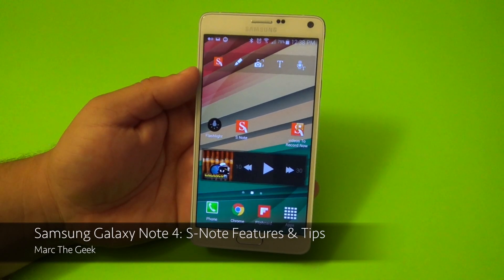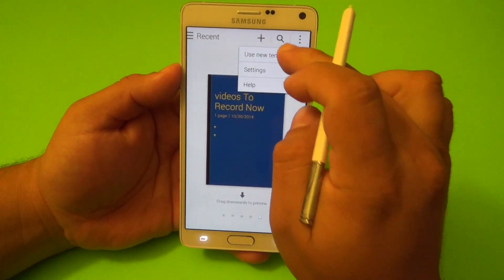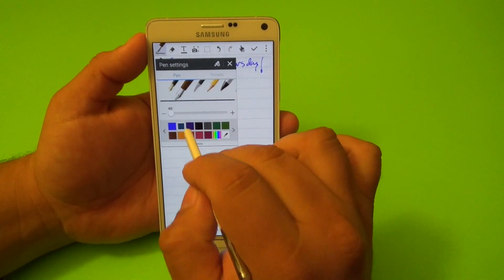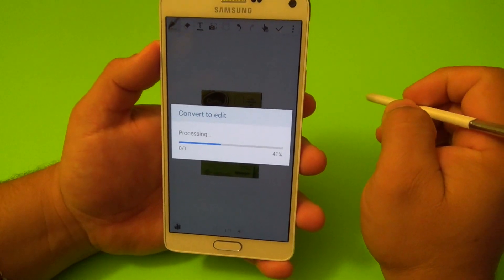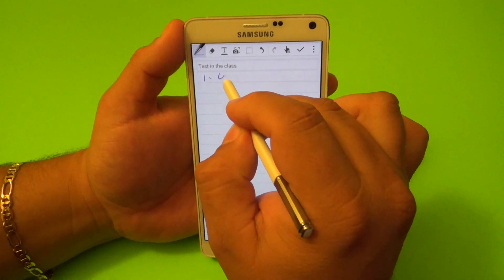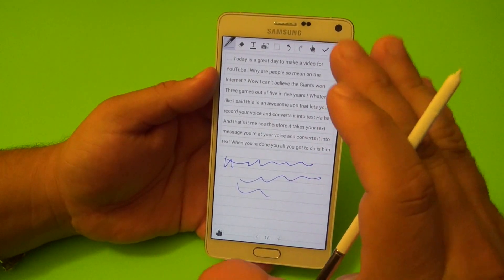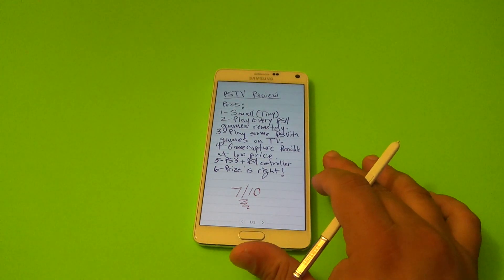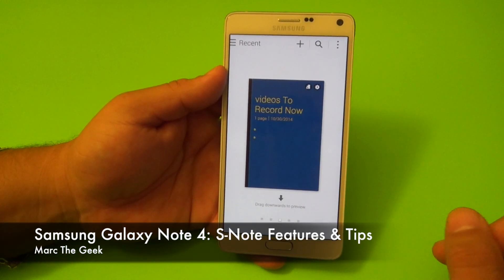Samsung Galaxy Note 4: S-Note Features & Tips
Here I'm showing the S-Note features of the Samsung Galaxy Note 4. Also some tips and how to print from your S-Note app. I hope you guys like the video.